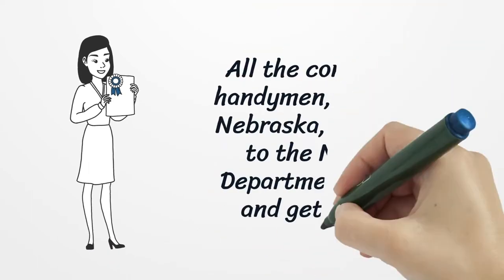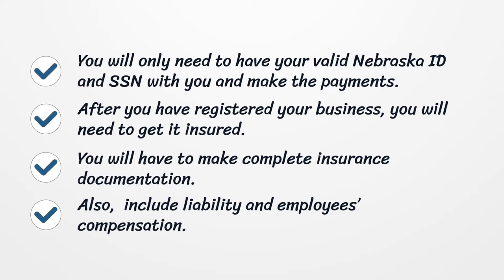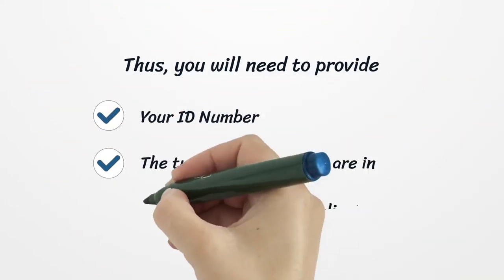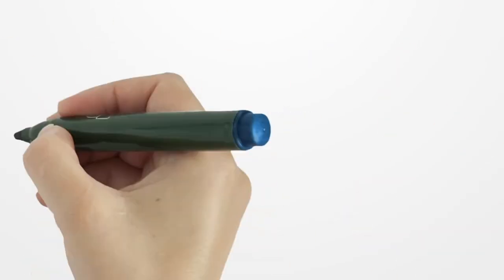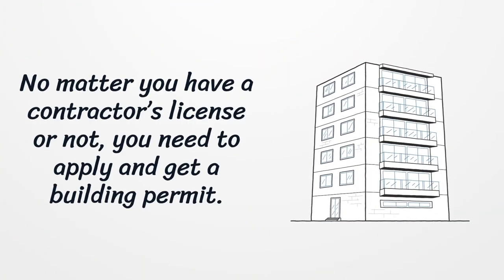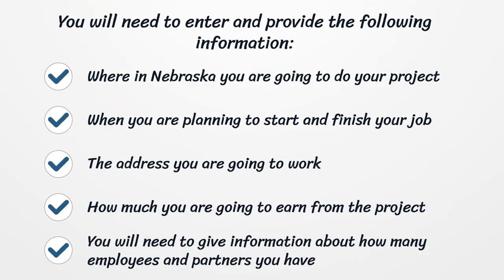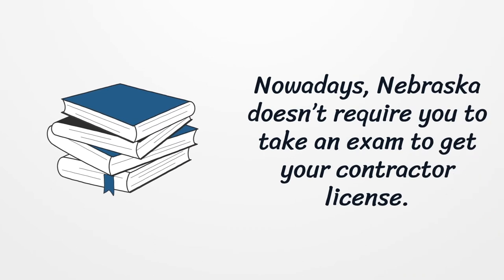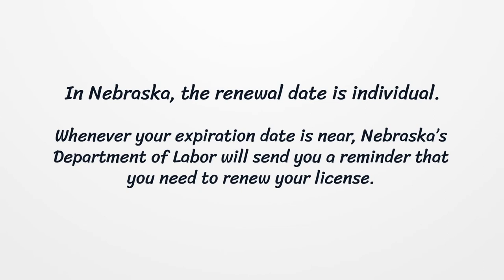Nebraska Contractor License - What You need to get started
Everyone who wants to work legally as a contractor in Nebraska should apply for Nebraska Contractor License. Here you can find how to apply for your license